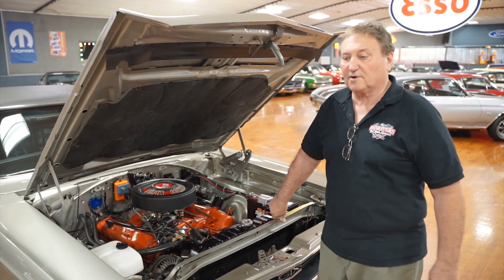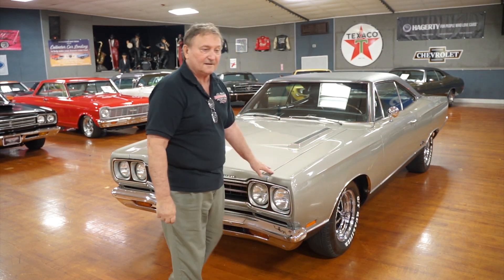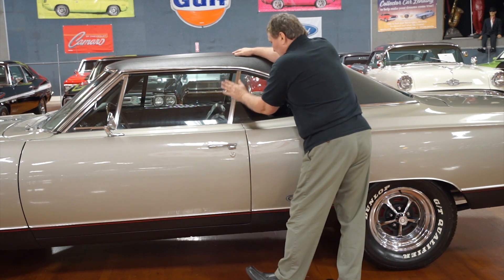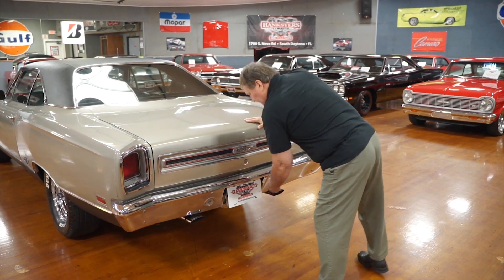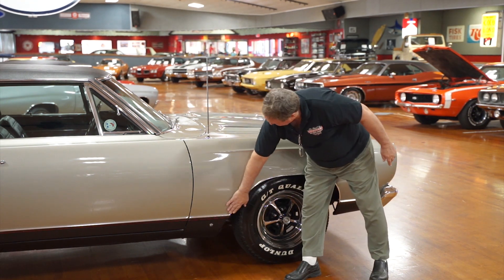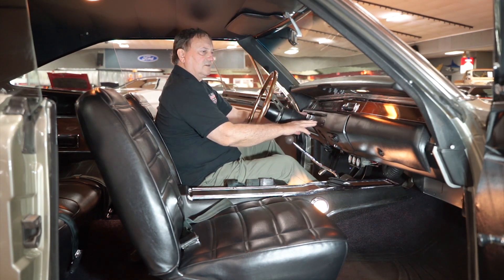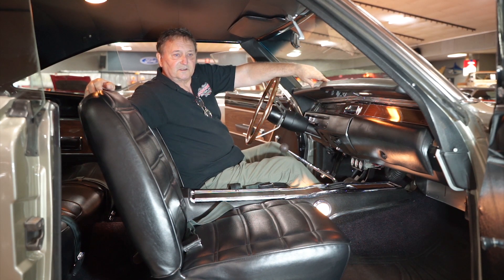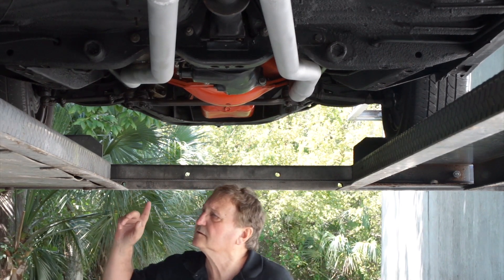1969 PLYMOUTH GTX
Come Check Out Our 69 GTX Here At Hanksters In Daytona Beach, Florida. To See Pictures And More!